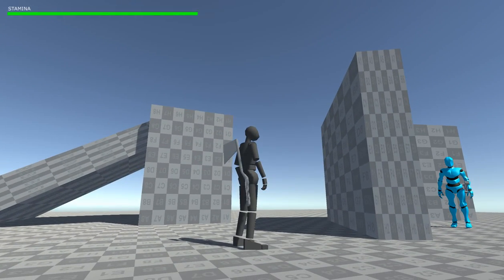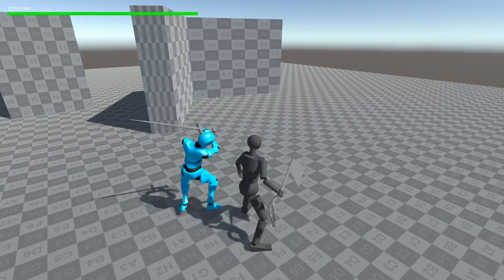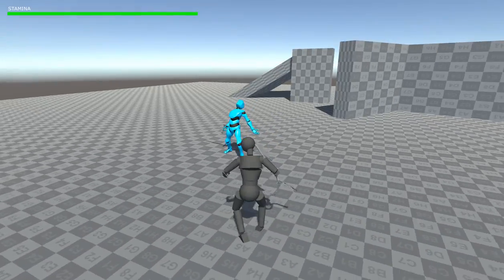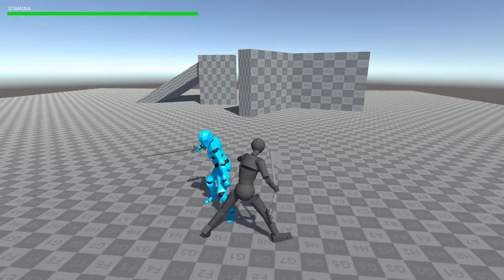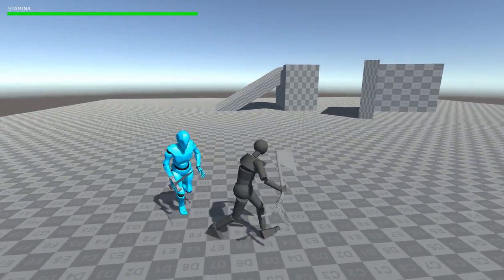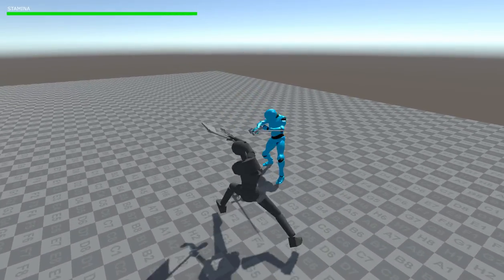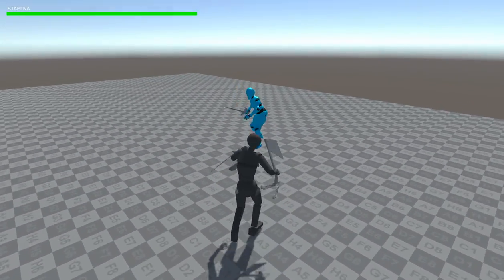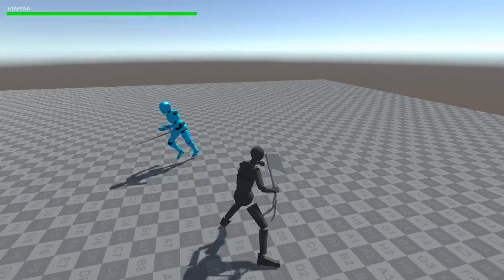Creating a 3rd Person Combat System #5 - First Enemy AI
This is the first enemy AI implementation. Enemy is still rough, and the hit detection needs work but the basic principles are here and working so now I have a base to build off.